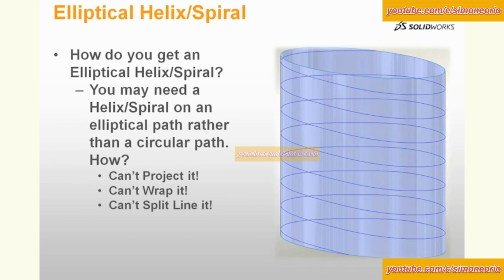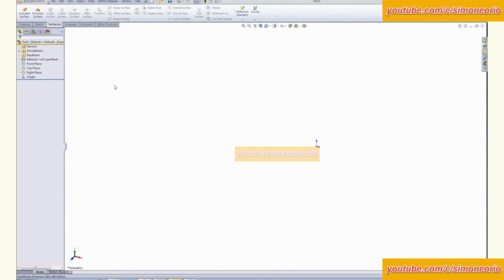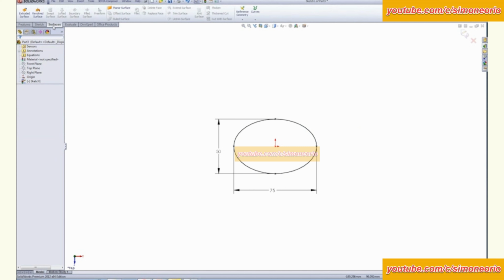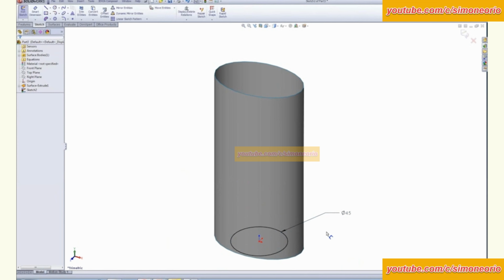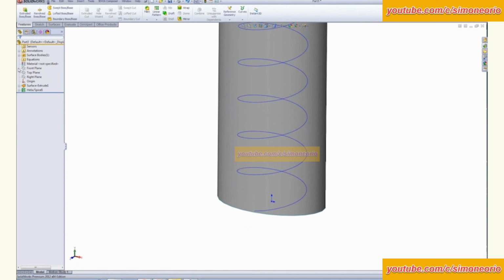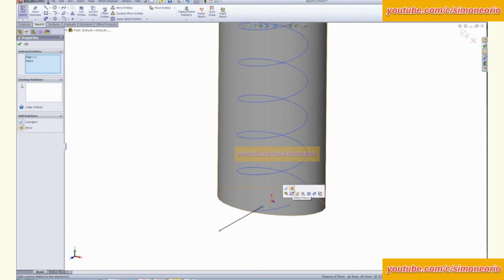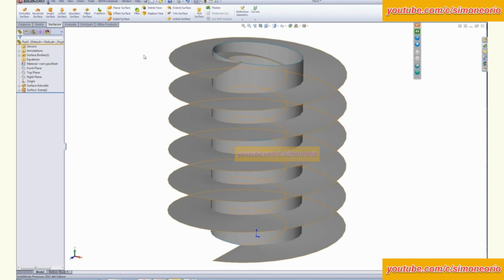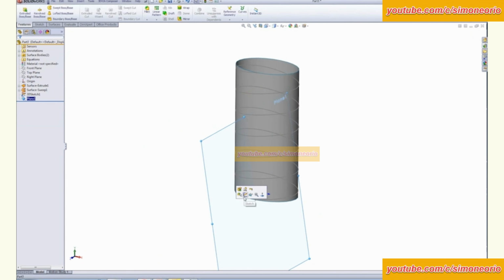solidworks how create elliptical spiral